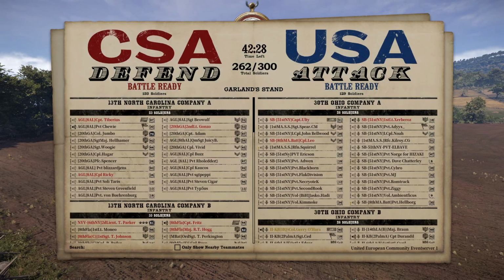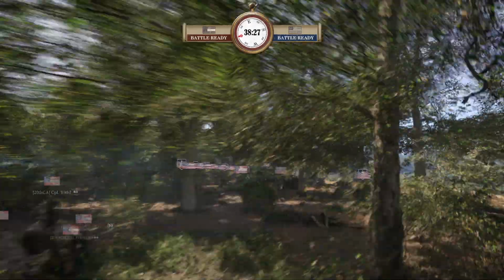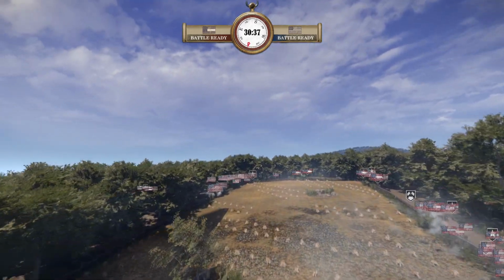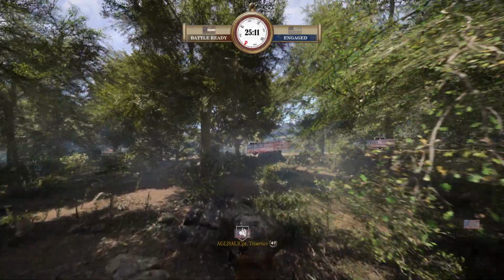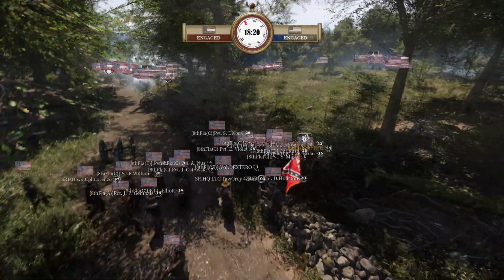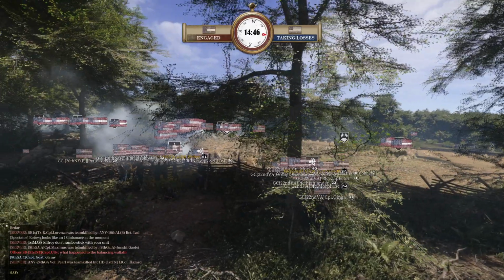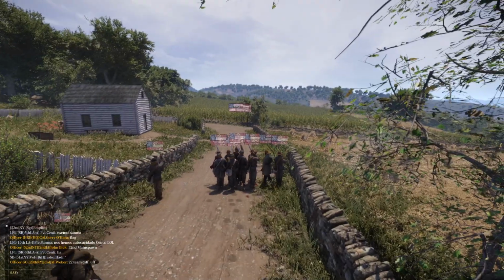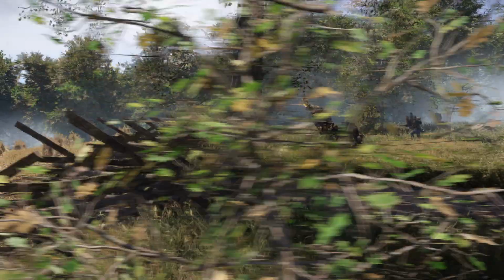War of Rights | UEC Fri 27/10 | Map 1 Garland's Stand | 300 Players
War of Rights | United European Community Fri 27/10 | Map 1 Garland's Stand | 300 Players

CSA Victory
CSA: Taking Losses / 605
USA: Breaking / 1043

Administrators: Fork + Memento Mori

Team Balance

USA

Top Co. A (Main) - 51st New York (ENG) 27
Top Co. A - 1st Massachusetts (ENG) 7 (Skirmishers)
Top Co. B (Main) -  II Corps (FR/ITA/ENG) 30 [1-Gun]
Bottom Co. A (Main) - German Corps (GER) 16
Bottom Co. A - German Corps II (GER) 15
Bottom Co. B (Main) - LFL (FR) 20 [1-Gun]
Bottom Co. B - 8th Georgia (ENG) 11
Bottom Co. B - 52nd New York (GER) 11

CSA

Top Co. A (Main) - AGL (GER) 22 [1-Gun]
Top Co. A - 20th Georgia (ENG) 9 (Skirmishers)
Top Co. B (Main) -  8th Florida (ENG/CZ) 20 + Shenandoah (ENG) 3 [Merged]
Top Co. B -  6th New York (ENG) 13
Bottom Co. A (Main) - ANV (ENG) 25
Bottom Co. A - 56th Virginia (GER) 17 [1-Gun]
Bottom Co. B (Main) - 3rd Alabama (RUS)  26